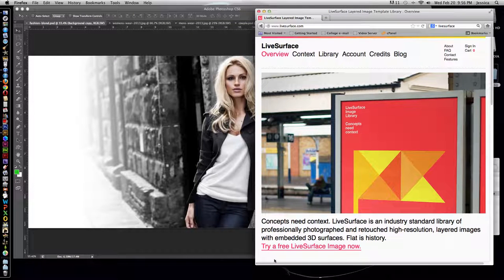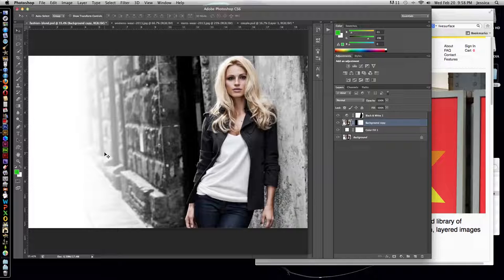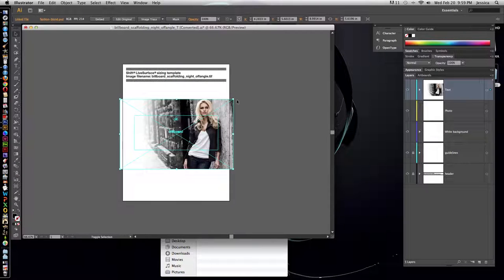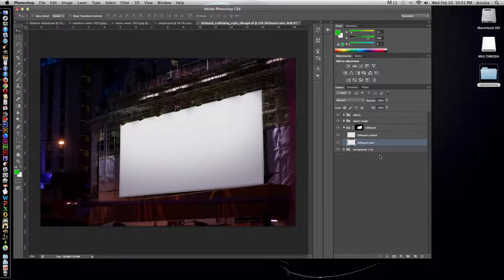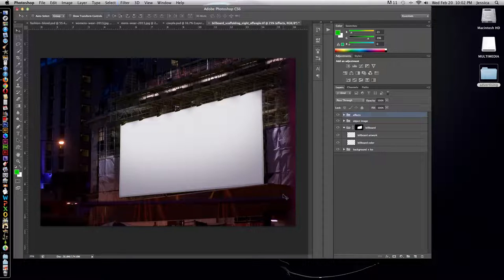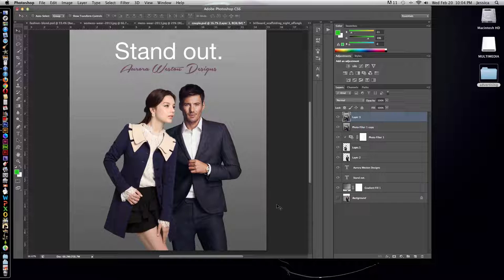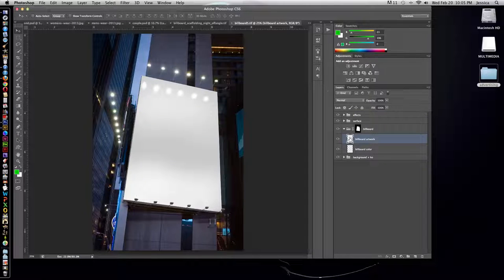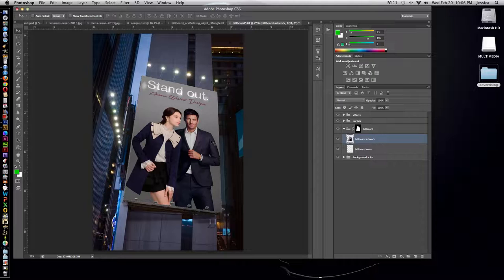Adding Artwork to LiveSurface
Add your artwork and designs to a LiveSurface file from both Photoshop and Illustrator